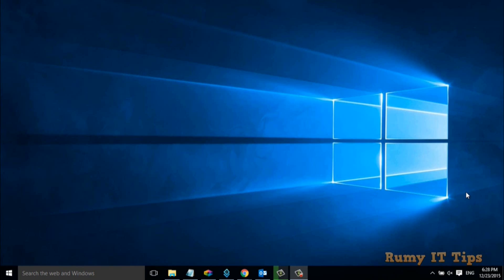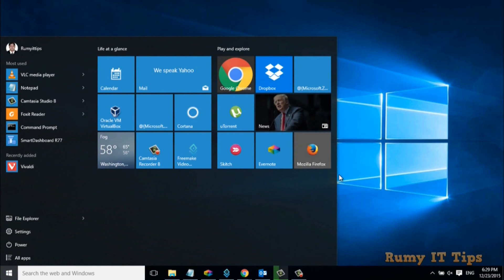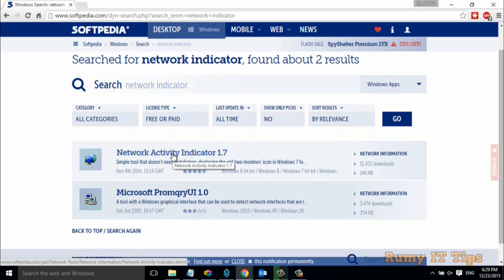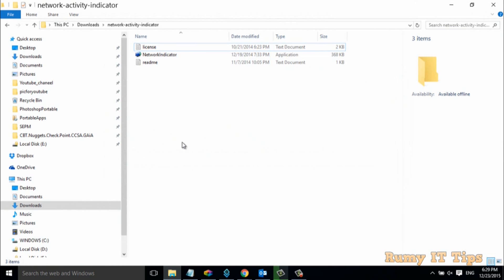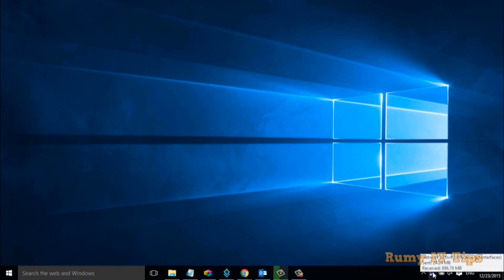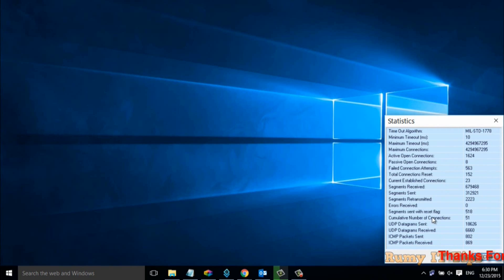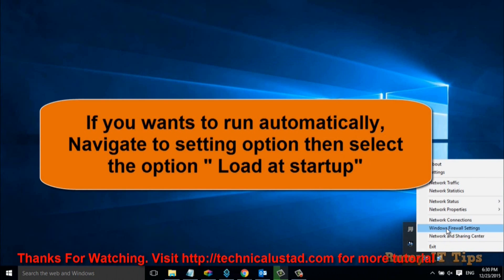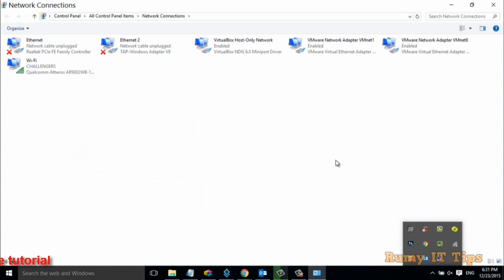How to add Network Connection icon in Windows 10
In Windows XP, there is a network connection in the right-pane side of windows taskbar but with the release of windows 8, Microsoft removes this network connection indicator. but with Small tiny utility "Network Activity Indicator" you are easily able to get network connection icon in windows 10.

Right-click on the Network activity monitor program and select the "Run as administrator". it will add network connection indicator icon in the taskbar.

Now right-click on the Icon and select the "Settings" option.

and select "Load at Windows Startup" to add this software to run automatically at windows startup.

You also have the option to view "Network Status" "Network Properties" here.